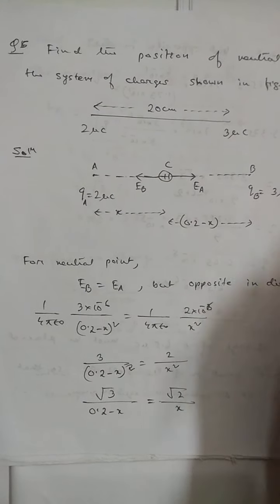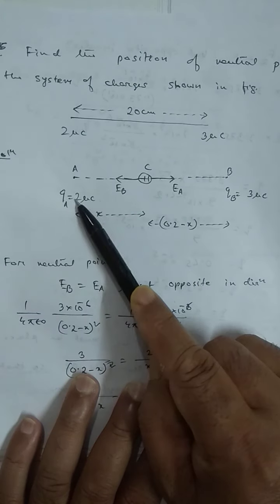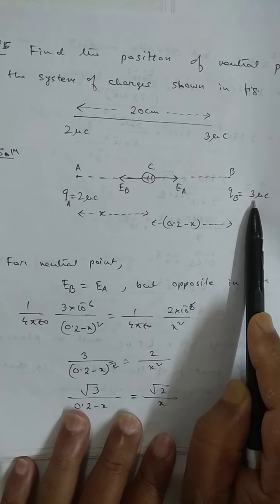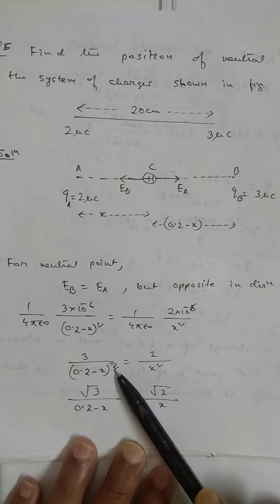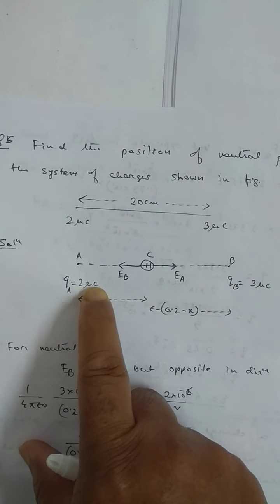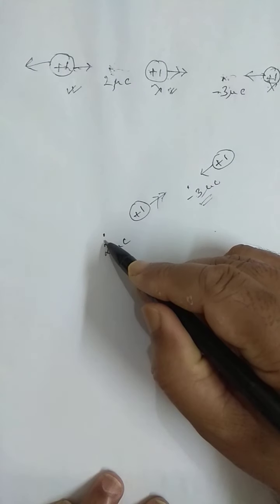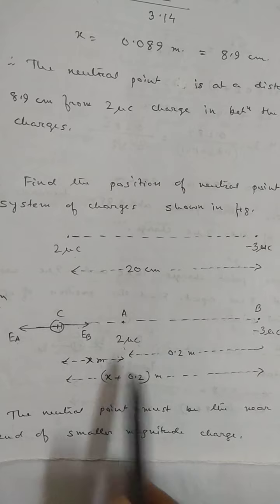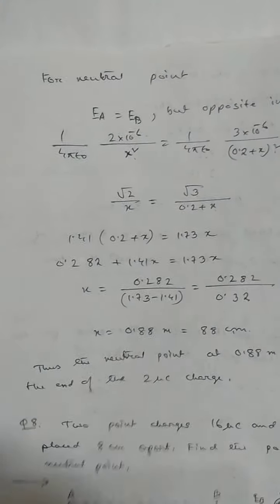Electrostatic:L04(a)/ Numerical of zero electric field or neutral point